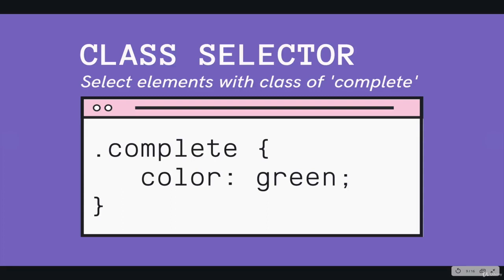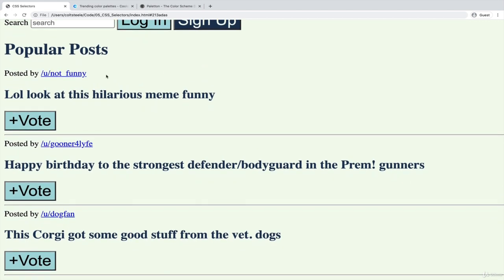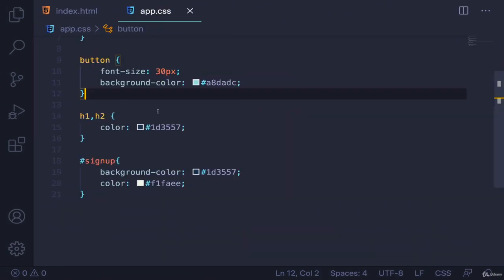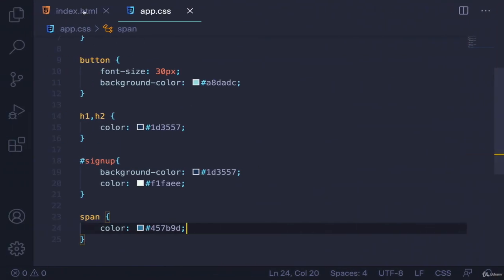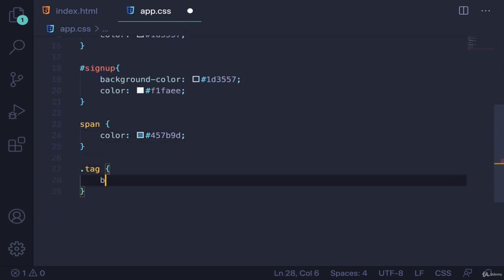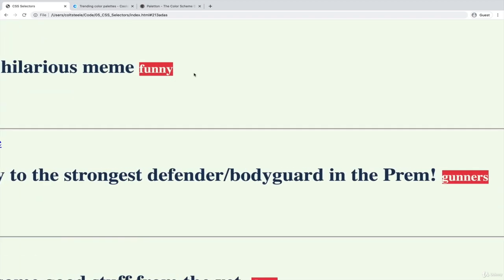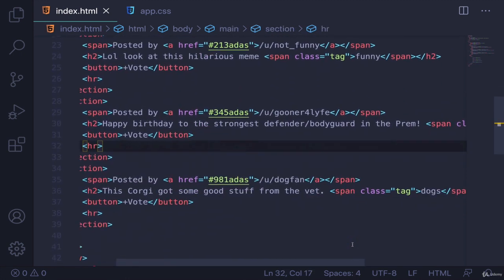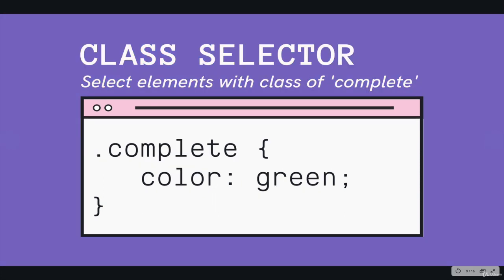56 CSS Class Selector | Full Web Development Course 2024